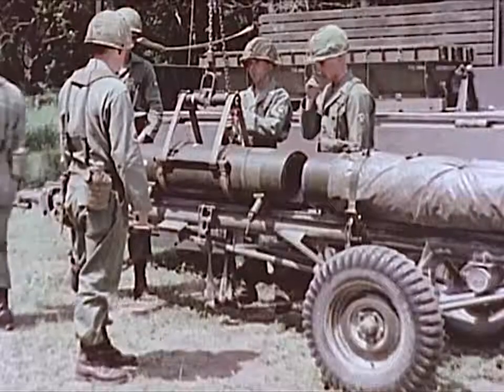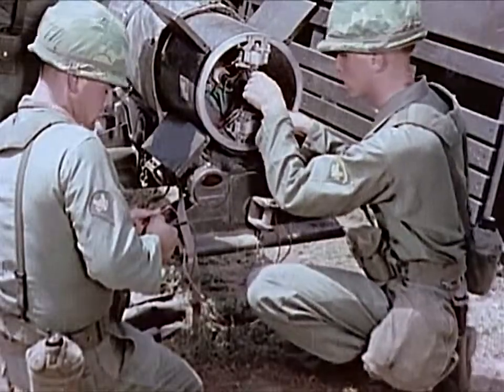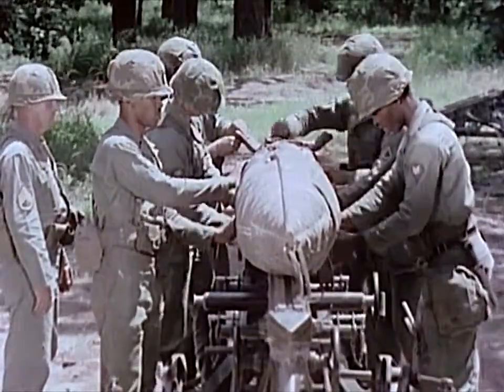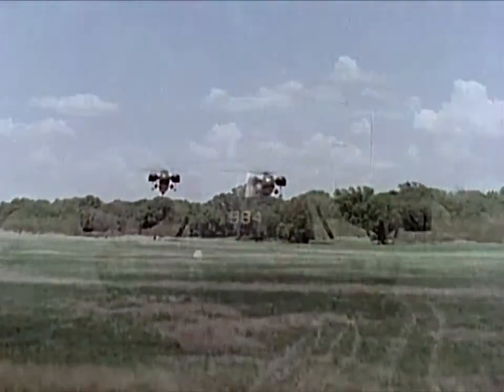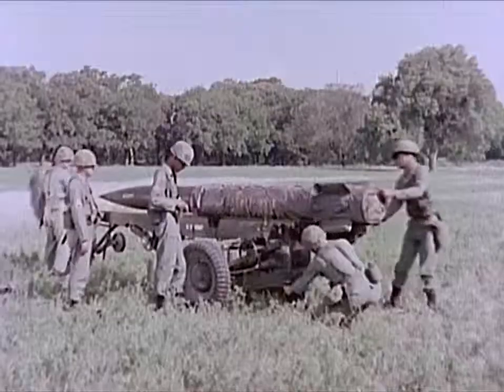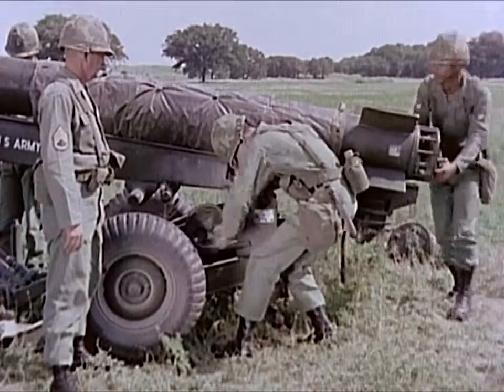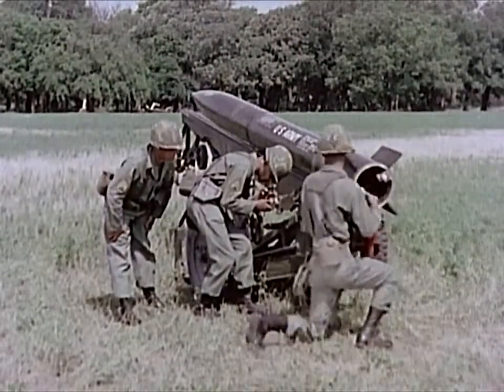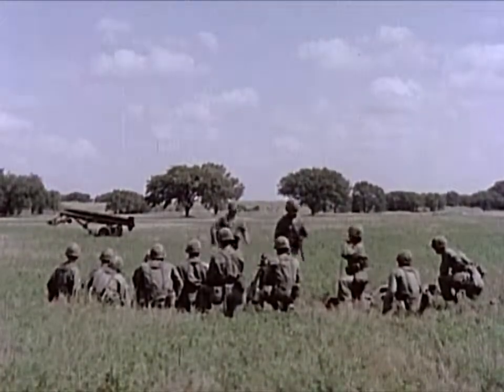318mm MGR-3A (M51) Little John Rocket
720p

The MGR-3 Little John was a free flight artillery rocket system designed and put into service by the U.S. Army during the 1950s and 1960s. It was a fin-stabilized field artillery rocket that followed a ballistic trajectory to ground targets. The M51 rocket consisted of a warhead, a rocket motor assembly, and an igniter assembly. The components were shipped in separate containers and assembled by the user .